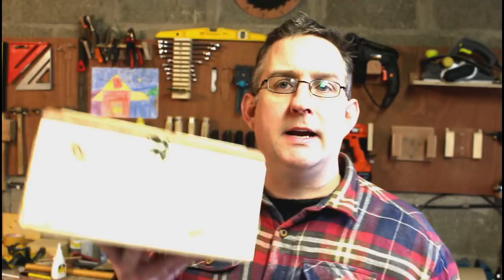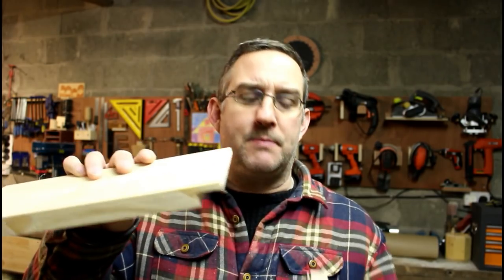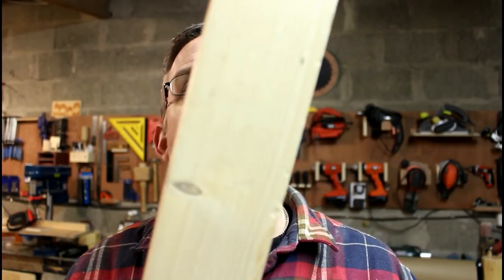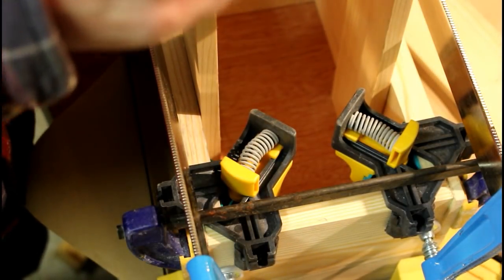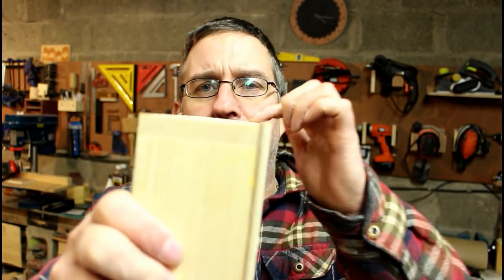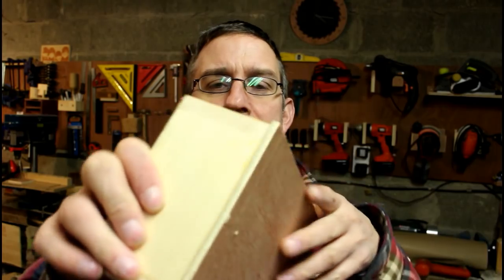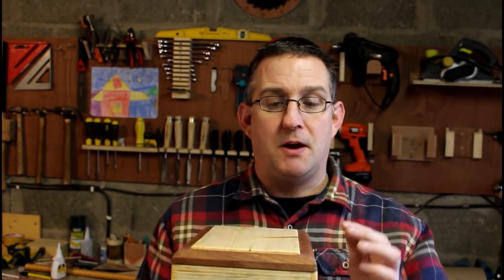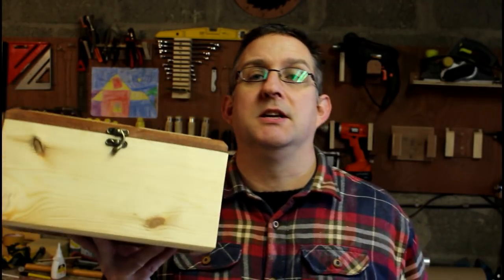Pallet & Scrap wood Box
I was lucky to pick up a really nice pallet in the summer, with some thick pine boards on it. I milled these down earlier on in the autumn, and they have been sitting on my timber rack in the shop for a while.  So this week, I decided to use these to make a box to keep my pen turning equipment in.

With the addition of some scrap mahogany, and a piece of Pine Strip board, I made this simple box, with a removable inlay tray for my Pen Turning tools and hardware.  I had no plans for this project,  it was made up as I went! I had an idea of what I wanted, but no dimensions or such.  As a result, i would have liked the final dimensions to be less taller,  and the length to be a bit longer.  Overall though, I'm happy with this, especially the lid, which is something new to me, I haven't done that style before.!